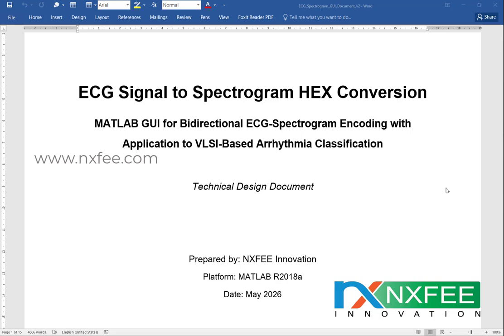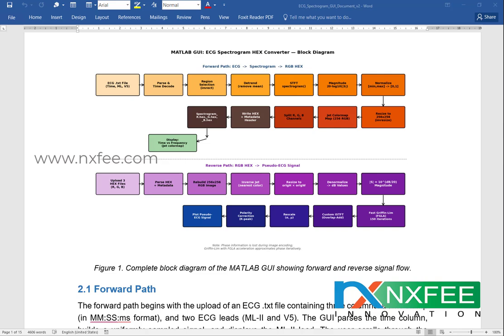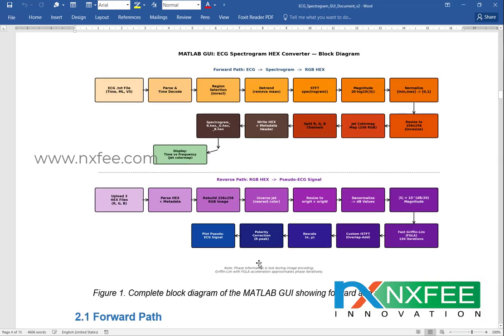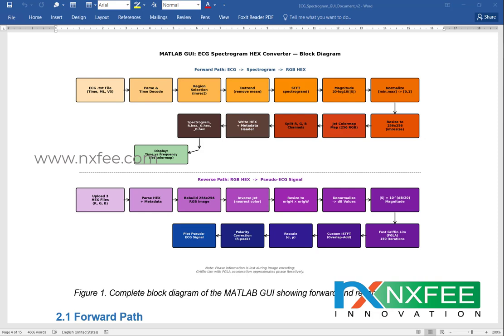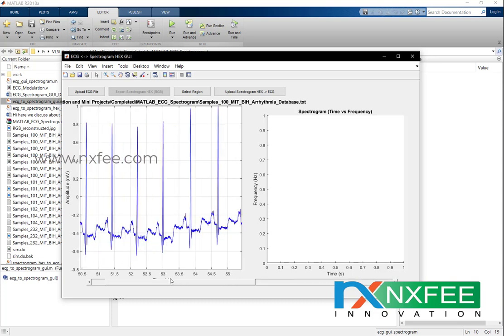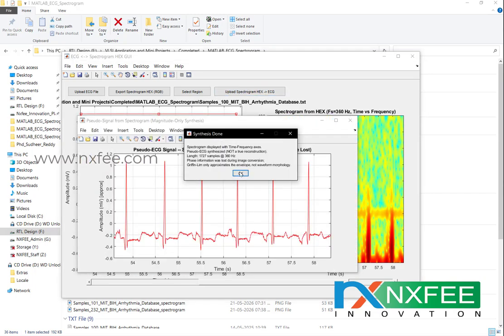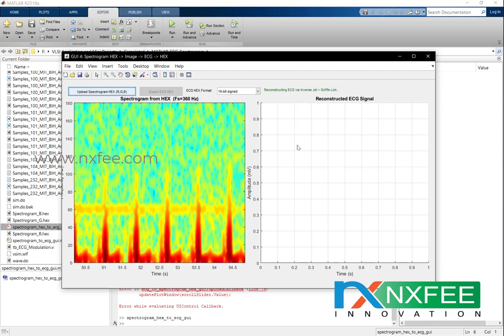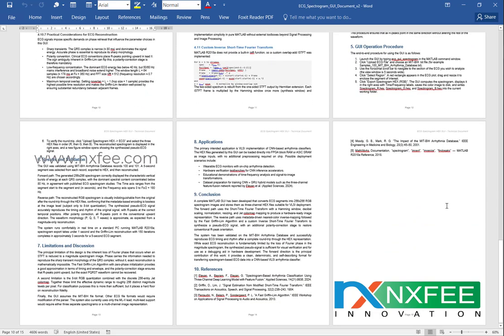ECG Signal to Spectrogram HEX Conversion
NXFEE VLSI Recent Titles:
2026 Title: